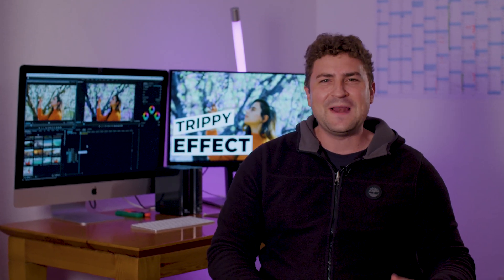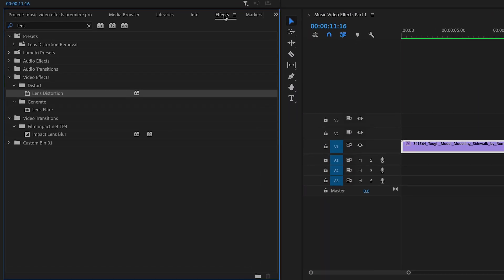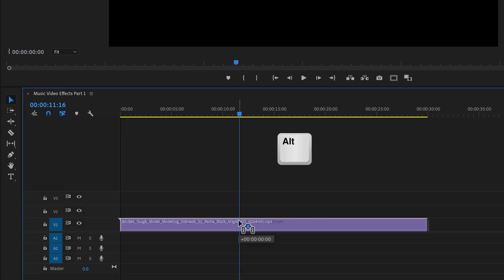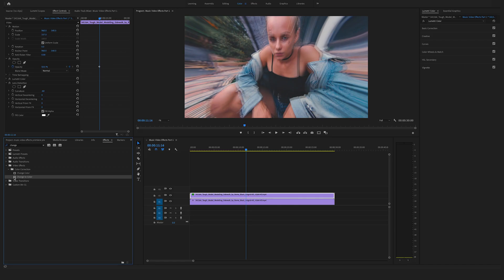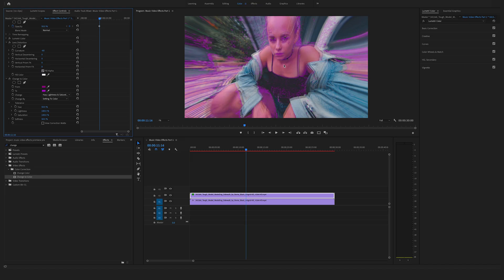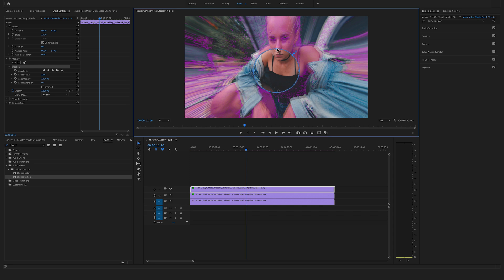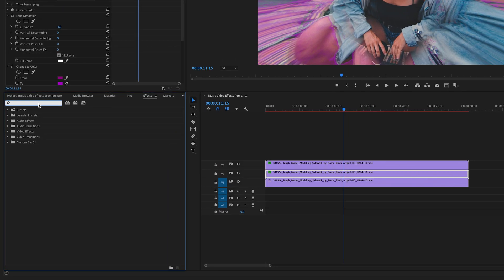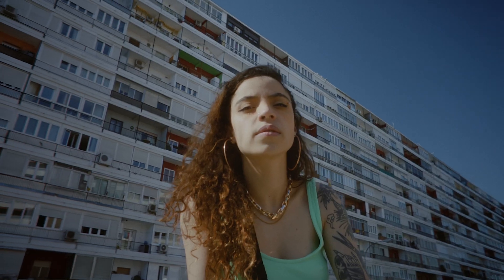Premiere Pro | TRIPPY Music Video Effect Tutorial (Without Plugins)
Creating Music Video Effects in Premiere Pro is one of my favorite activities on my YouTube Channel. Have you seen my other Music Video Effect Tutorials already? Check them out below.